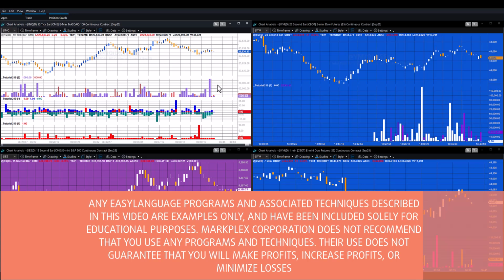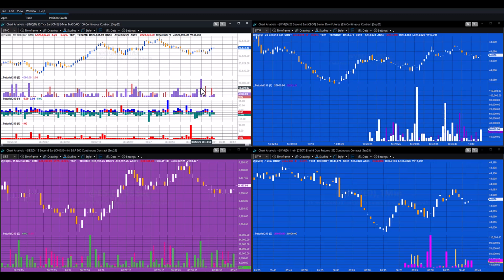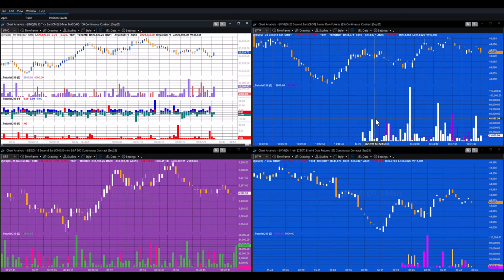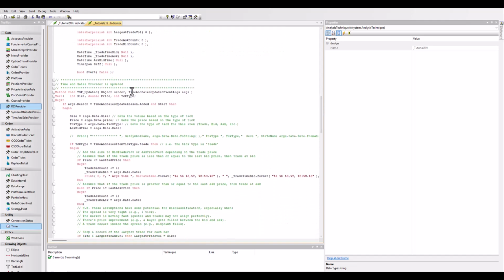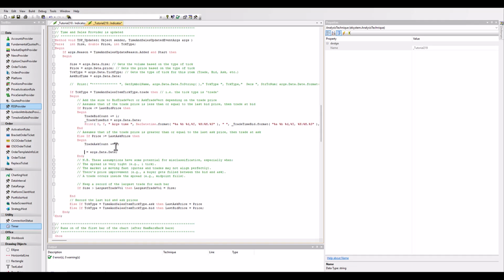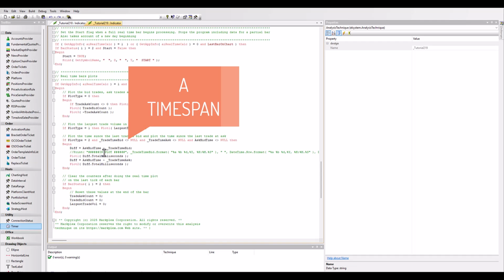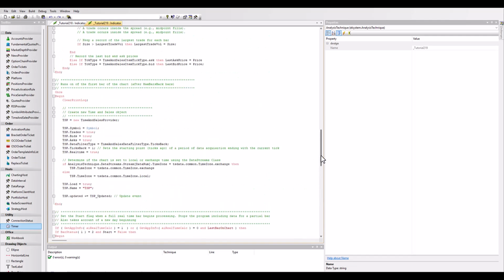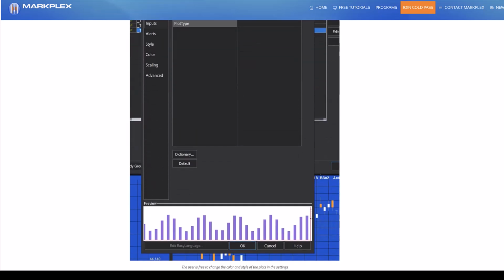Tutorial 219 | Plot the time since the last trade at bid/ask (approximate)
Tutorial 219 (based on tutorial 218) calculates and plots the approximate time since the last trade at bid and the approximate time since the last trade at  ask. The functionality from tutorial 218 has been kept.

The tutorial uses tutorial 218’s code as a basis for the new program. Rather than use the local computer time to calculate current datetime, the program takes the time of the last tick (whether it be a bid, ask or trade) to provide an estimate of the time. This means that the symbol’s timezone is irrelevant as well as whether the symbol being analyzed is ‘delayed.’

The tutorial demonstrates how to subtract one datetime object from another to create a Timespan object. The tutorial then reads the TotalMilliseconds property from the Timespace object and plots it.